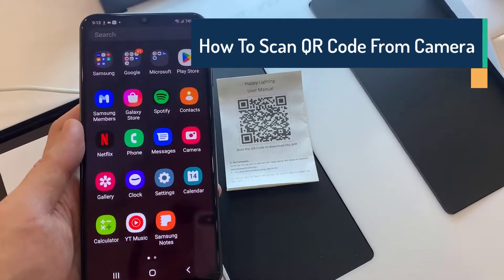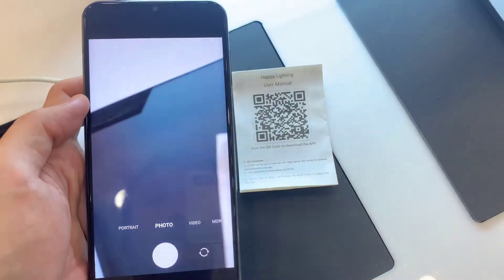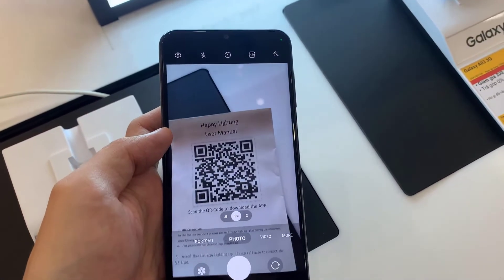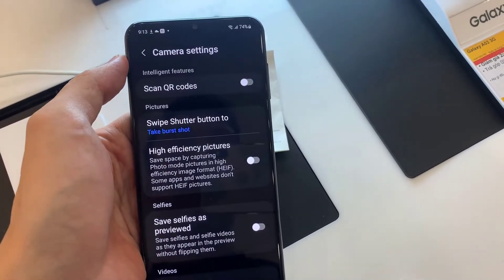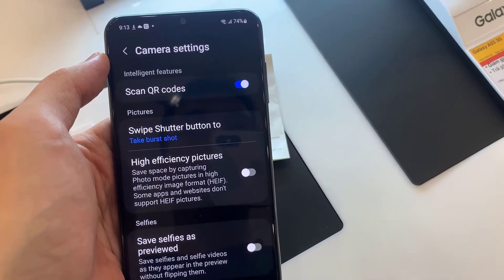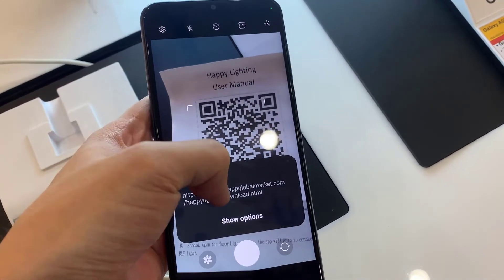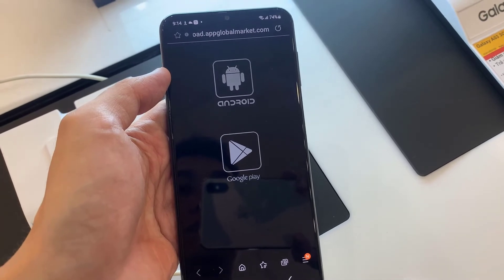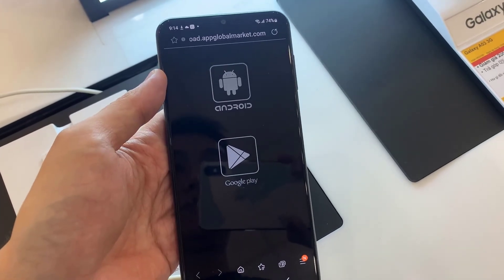How To Scan QR Code From Camera on Samsung Galaxy A13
This video will show you how to scan QR code from camera on Samsung Galaxy A13.
1. Open the Camera app.
2. Tap the Settings gear.
3. Turn on Scan QR codes if it's not already enabled. You only have to do this once.
4. Go back to the Camera app and point it at the QR code.
5. Hold the camera still for a few seconds. The app will read the QR code.
How To Scan QR Code From Camera on Samsung Galaxy A02:
How To Scan QR Code From Camera on Samsung Galaxy A05:
How To Scan QR Code From Camera on Samsung Galaxy A12: